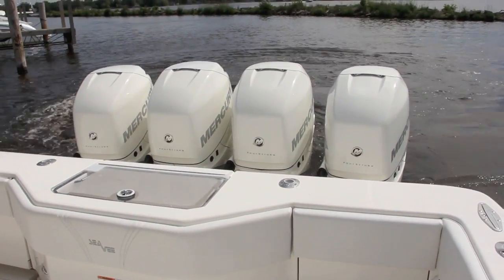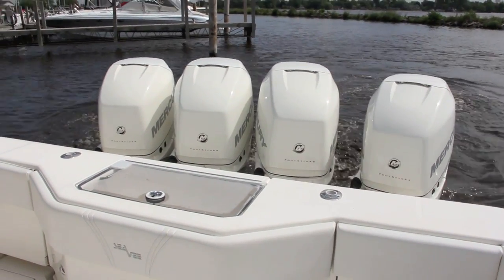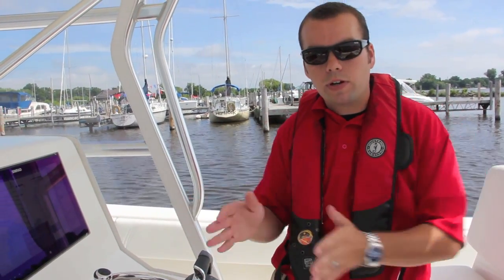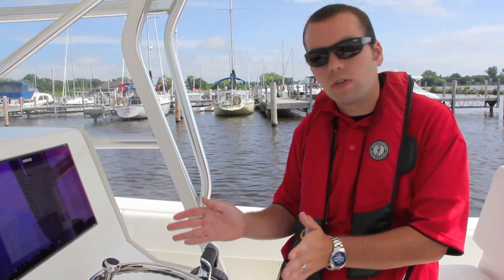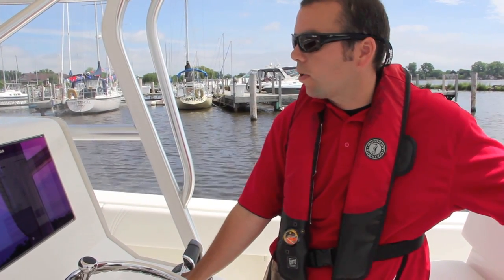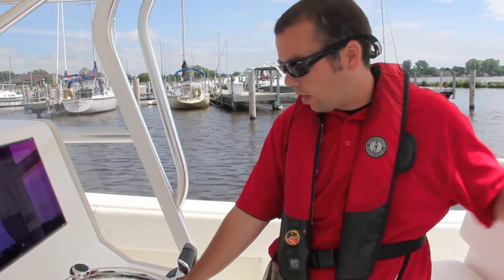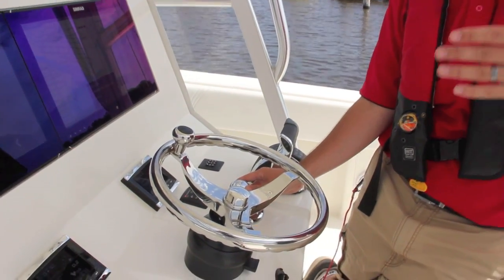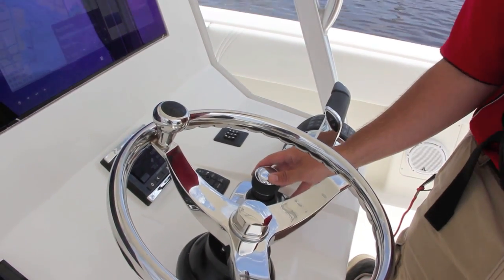Mercury Joystick Piloting Demo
Watch the Mercury Marine Joystick Piloting in action. Using the the Merucry Joystick controls, the operator can push the 39-foot SeaVee with quad Mercury 300-hp Verado outboards sideways, in tight circles, forwards in backwards right from the joystick.

FishTrack covers the world's top deep sea fishing destinations with large-format photo galleries, in-depth articles, fishing tips and video. FishTrack also offers Sea-Surface Temperature charts and Chlorophyll imagery to help fishermen pinpoint areas where big-game fish congregate. Users can also plot waypoints and receive marine weather forecasts with one convenient tool.

Sea Surface Temperature (SST) Tools
Waypoints and Mobile Access
Quality Game Fishing Editorial
Marine Weather Forecasts